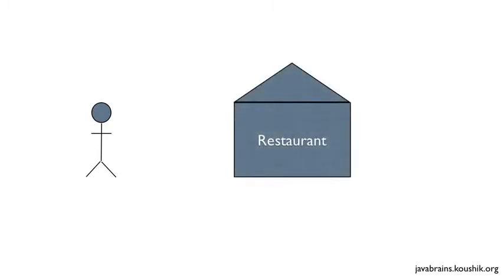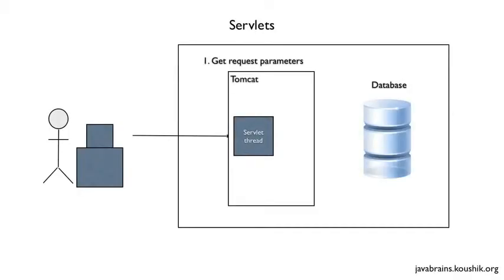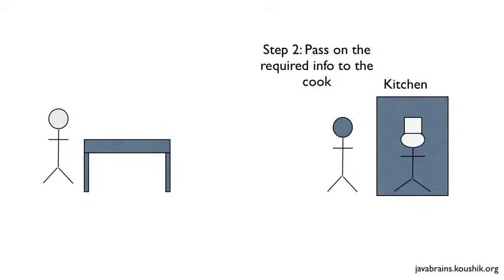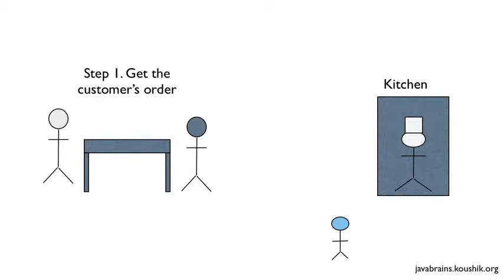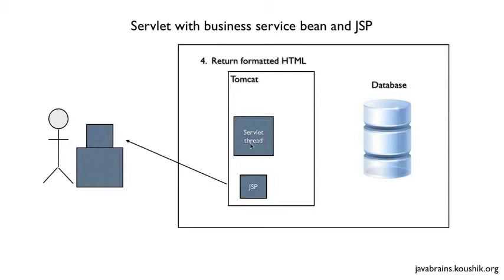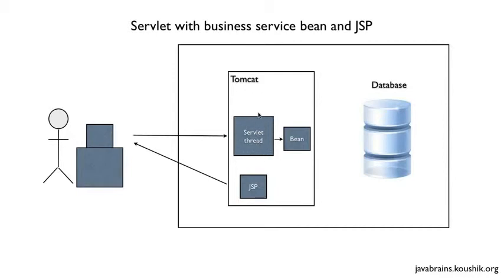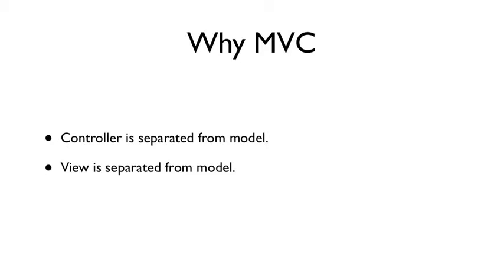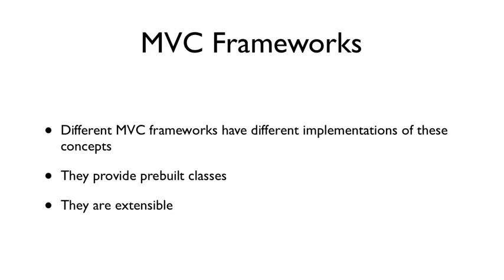Struts 2 Tutorial 01 Introduction To MVC